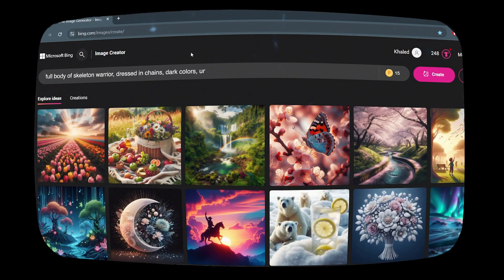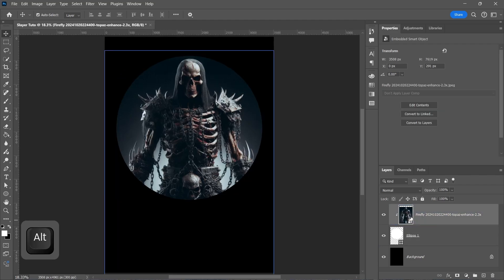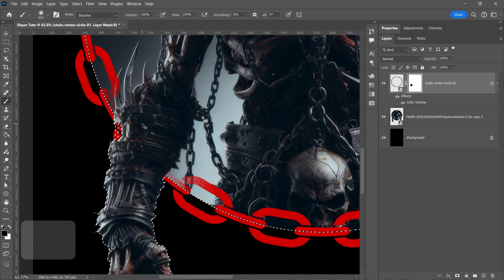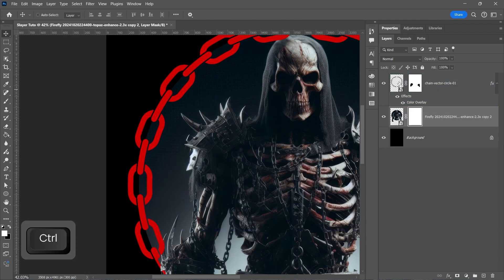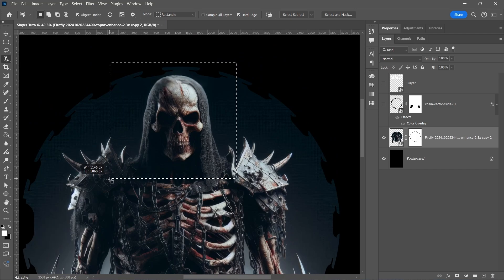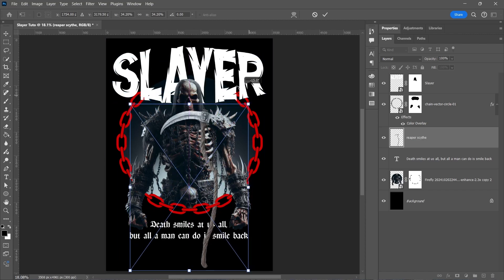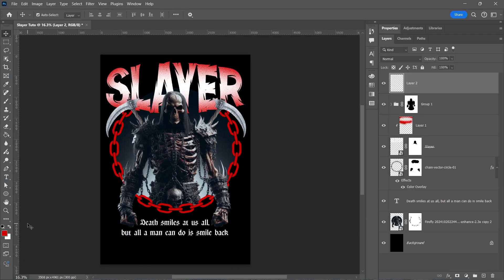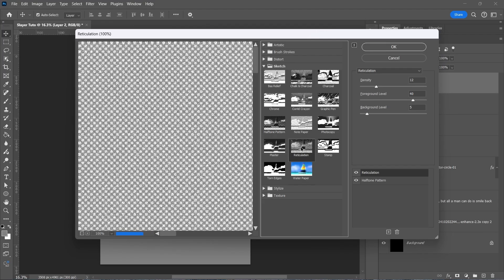How to Make Streetwear Design with AI | Streetwear Design Photoshop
We gonna create a design using "bing image creator" an AI image generator and add some touch using adobe photoshop.

CHAPTERS :
0:00 Intro
0:13 Generate with AI
0:38 Designing
4:26 Add Text
8:33 Add Halftone & Noise Effects